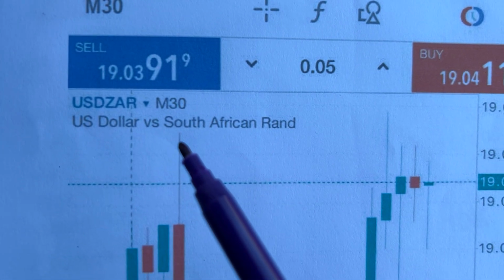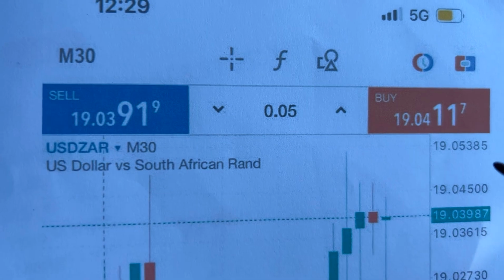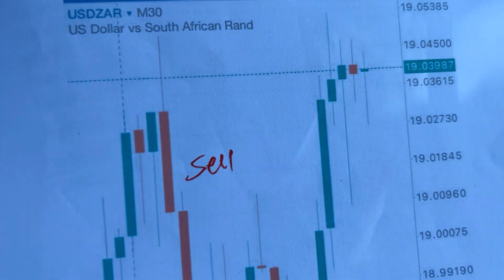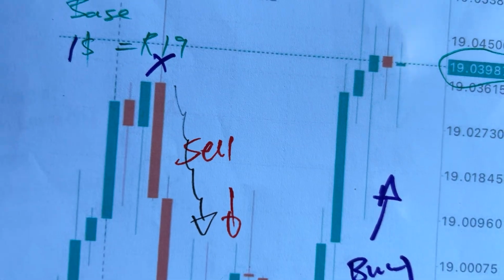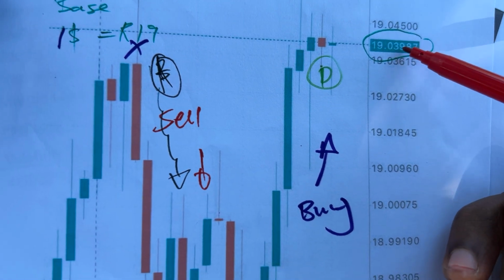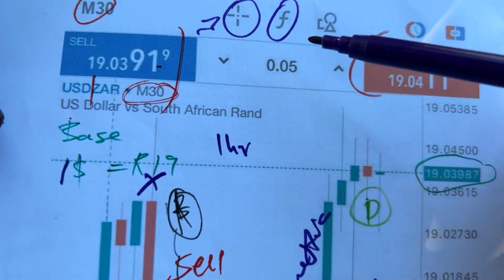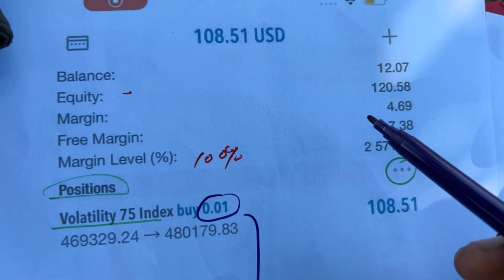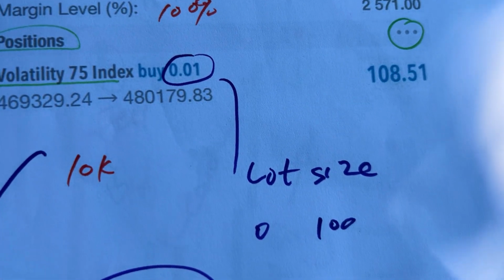Trade Forex for beginners | easiest way to understand Forex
What is the easiest way to understand forex?
eople also ask
How do I teach myself to trade forex?
What should a beginner do in forex trading?
What is the trick to forex trading?

TIMESTAMPS
0:00 Intro
1:00 First Topic Covered
1:30 Second Topic Covered
2:30 Third Topic Covered

1. Live One-on-One Class: R3.5k/$204
2. Recorded Tutorials: From R1700/$125
3. VIP Signals: R750/$55